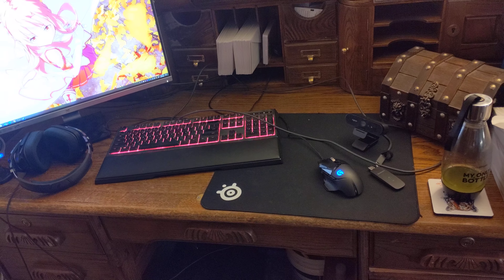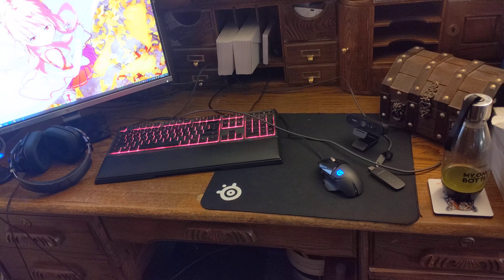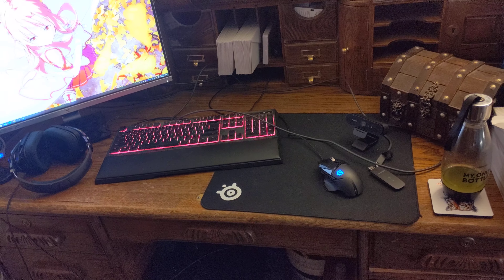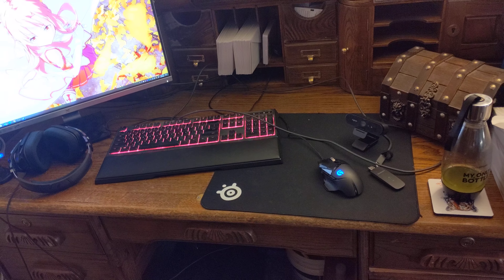working on my new desk day 3, part 2 (final)